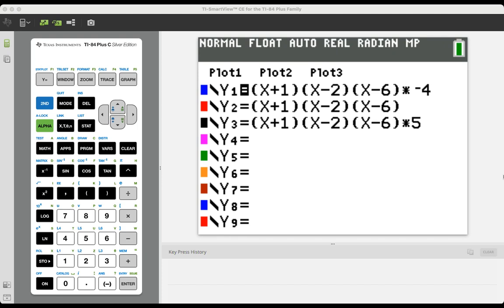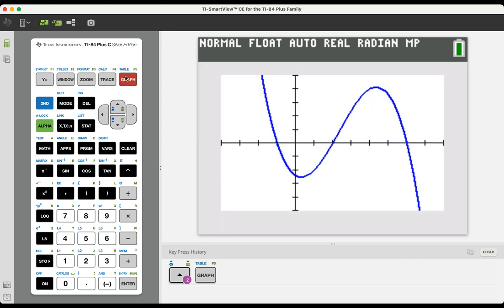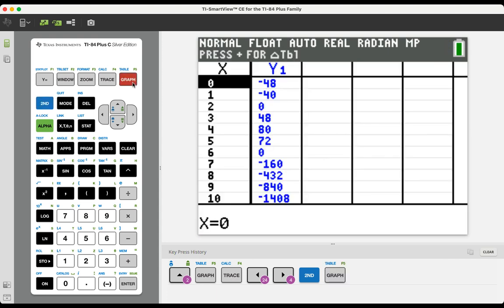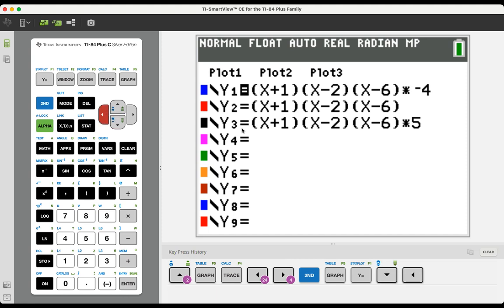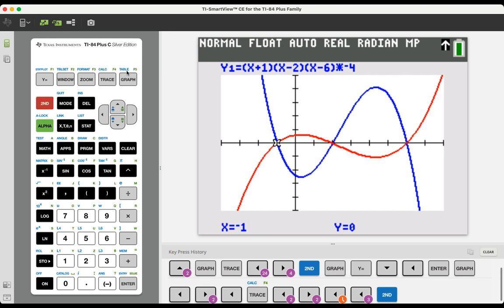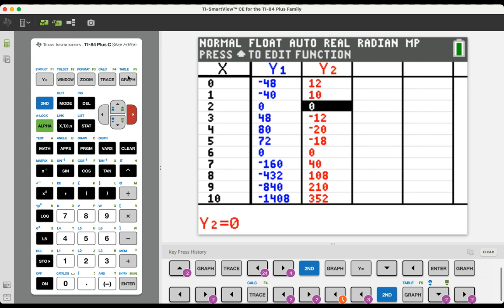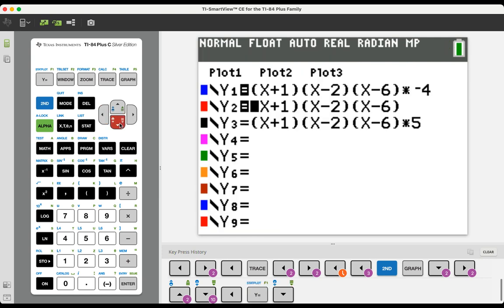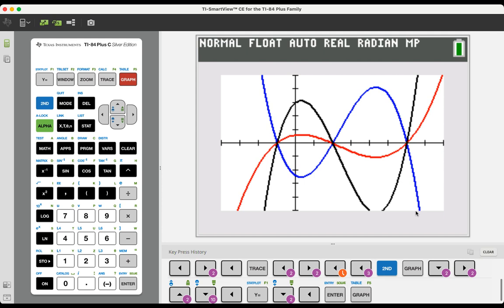5.11 - Multiply Polynomials by a Constant = Same Zeros?